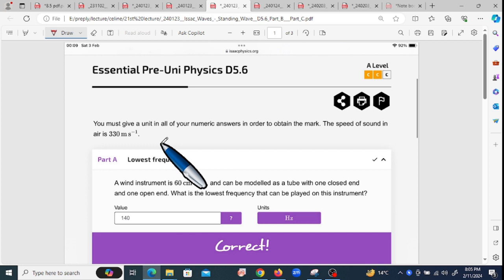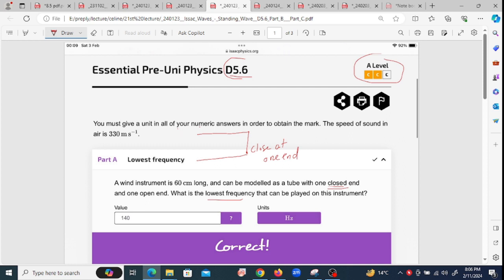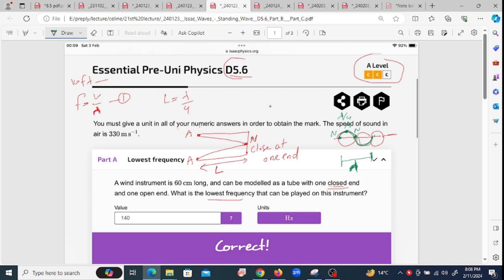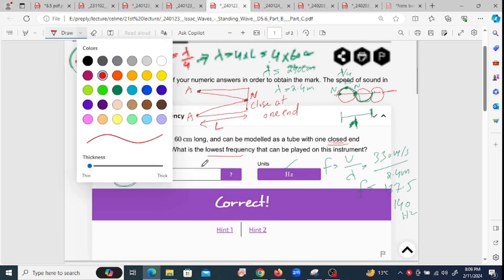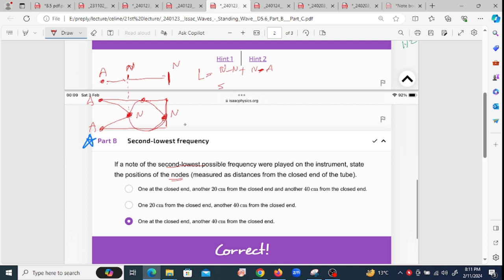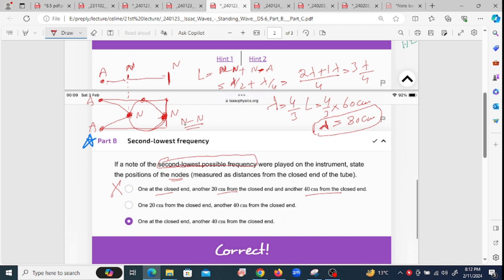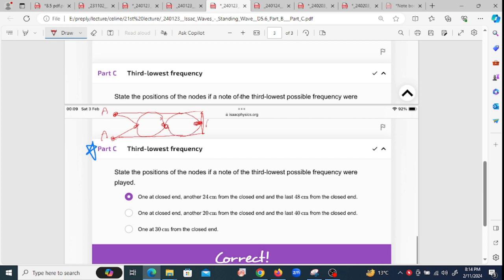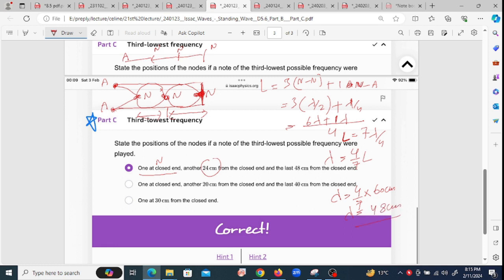Lowest Frequency|Essential Pre-Uni Physics D5.6 |A Level|Physics on one click| Muneer Hussain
A wind instrument is 60cm long, and can be modelled as a tube with one closed end and one open end. What is the lowest frequency that can be played on this instrument?
If a note of the second-lowest possible frequency were played on the instrument, state the positions of the nodes (measured as distances from the closed end of the tube).
One 20cm from the closed end, another 40cm from the closed end.
One at the closed end, another 40cm from the closed end.
One at the closed end, another 20cm from the closed end and another 40cm from the closed end.
State the positions of the nodes if a note of the third-lowest possible frequency were played.
One at 30cm from the closed end.
One at closed end, another 20cm from the closed end and the last 40cm from the closed end.
One at closed end, another 24cm from the closed end and the last 48cm from the closed end.